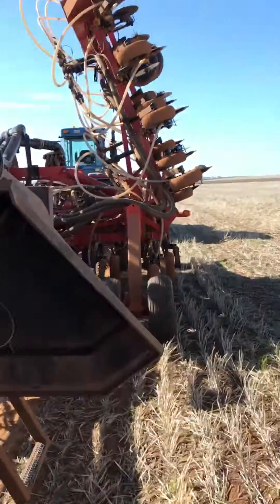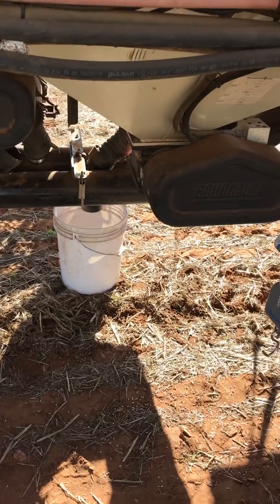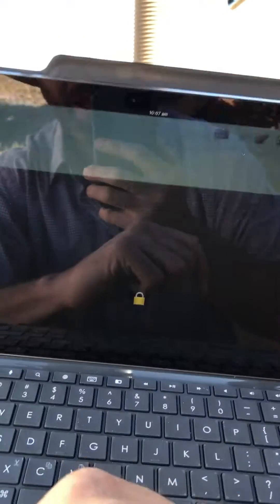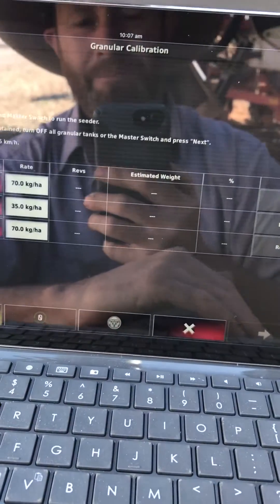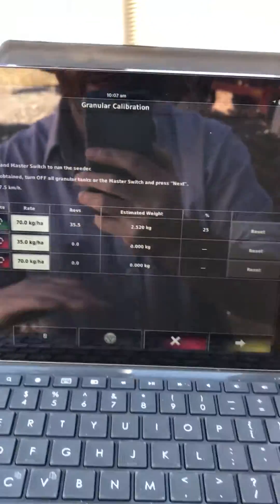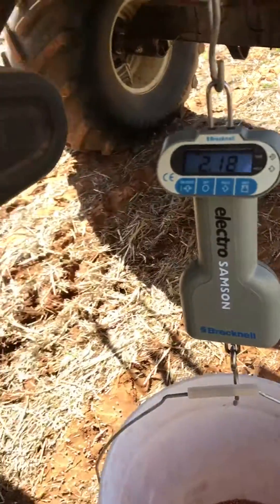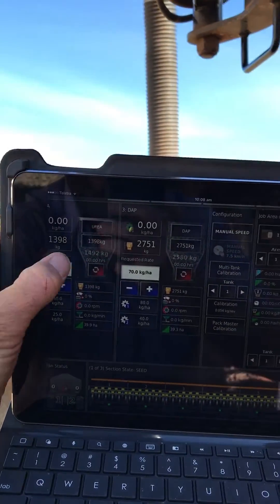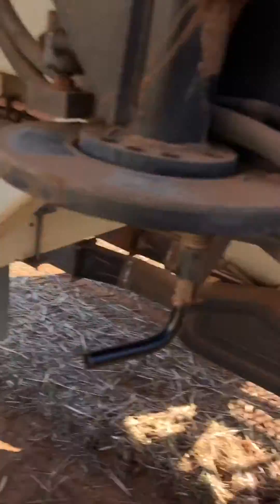Topcon Tip: Calibrating with XTEND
A quick run through of how the Topcon Ag XTEND feature can make your life a lot easier when calibrating your air seeder